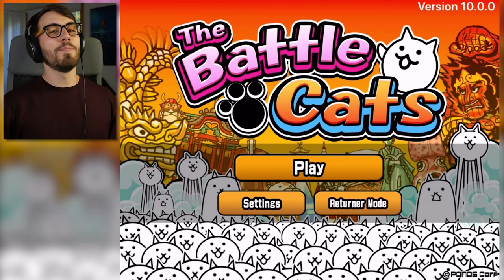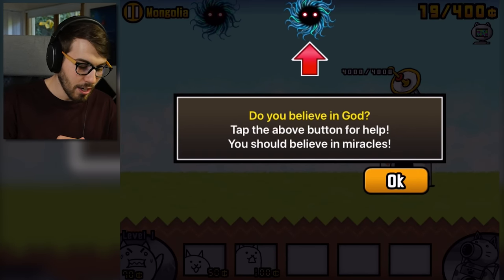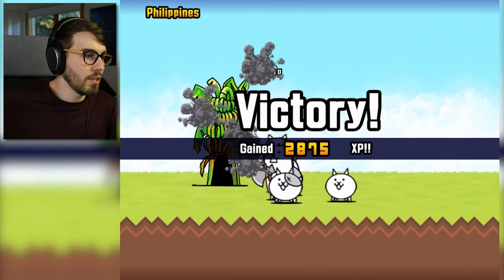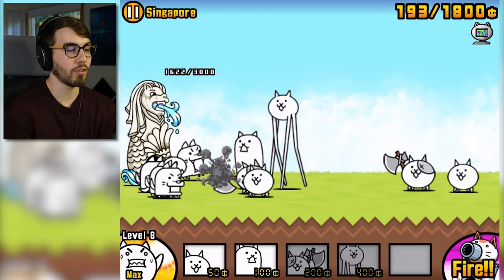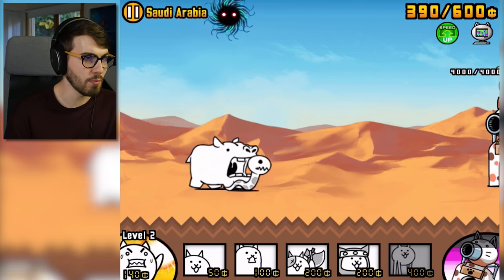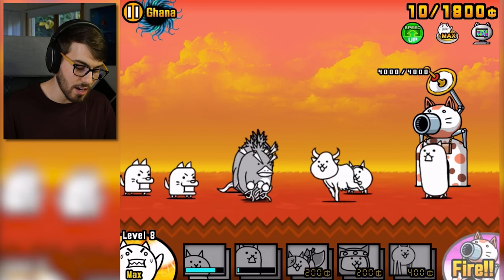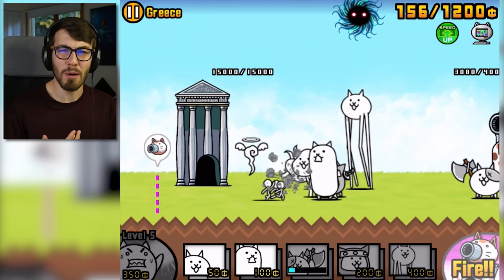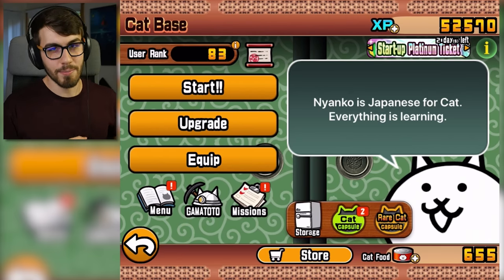Battle Cats but I Can't Control the Battles!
Bow down to our lord and savior: Cat CPU!